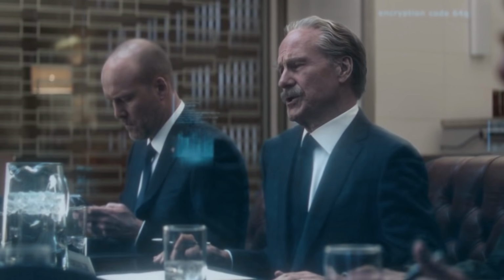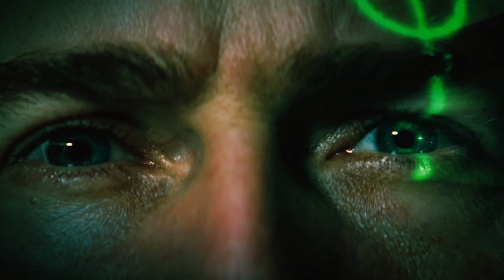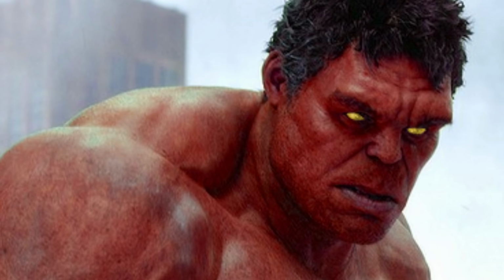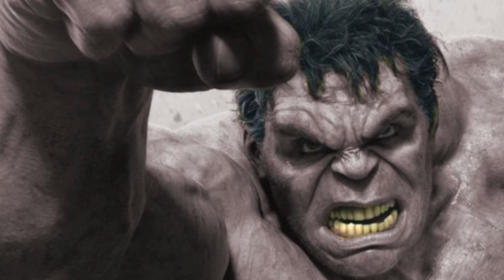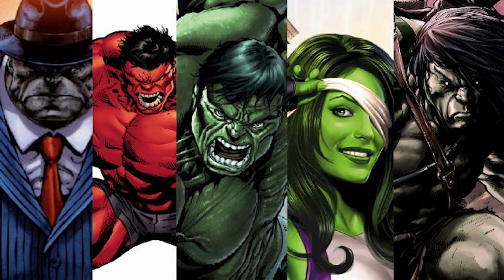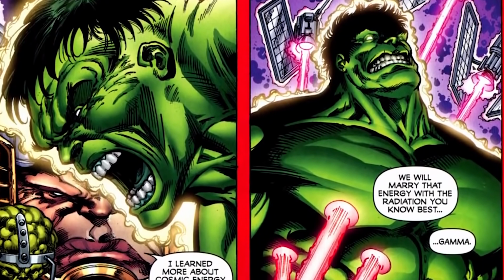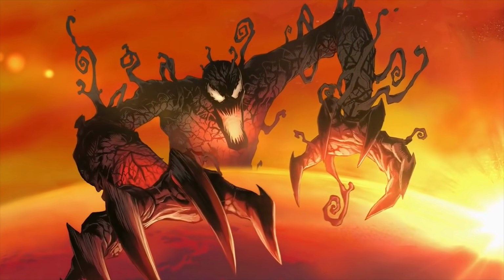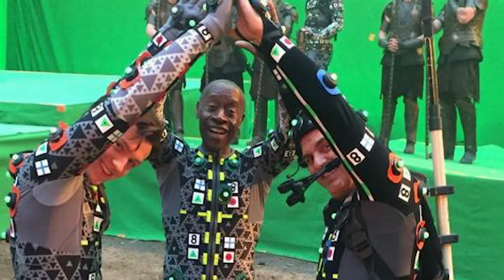Avengers Endgame Red Hulk Scene - Alternate Red Hulk Origin Story Breakdown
Avengers Endgame Red Hulk Scene, Alternate Red Hulk Origin Story Deleted Scene Explained, Hulk Infinity Gauntlet Scene and Marvel Phase 4 Hulk

Covering new Avengers Endgame Red Hulk Scene, Alternate Story Deleted Scene. Hulk Infinity Gauntlet Scene, Red Hulk Origin Story Comics Changes, Worldbreaker Hulk, Marvel Phase 4 Hulk and more Thor 4, Eternals, Blade, Fantastic Four and Spider-Man Far From Home Deleted Scenes coming soon!